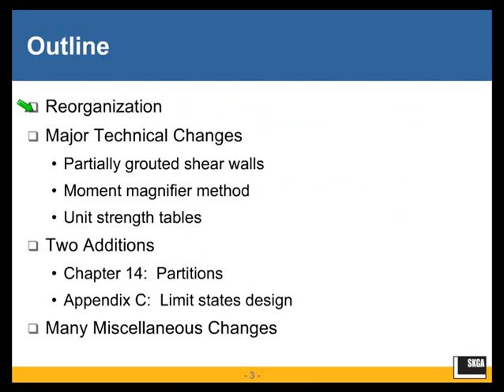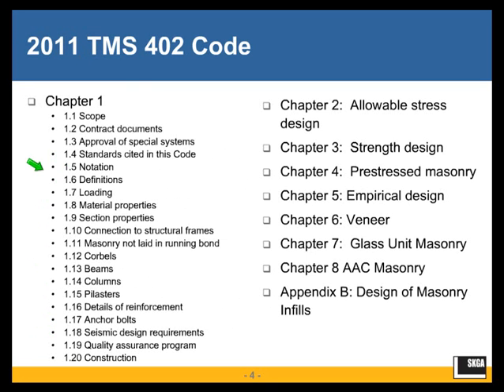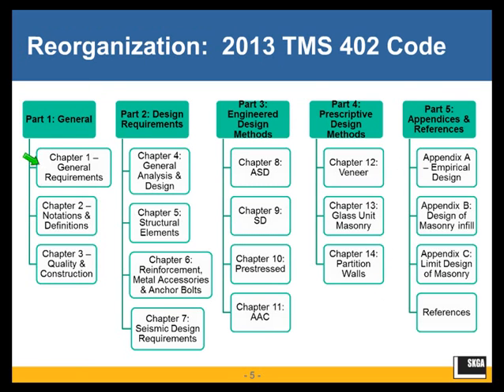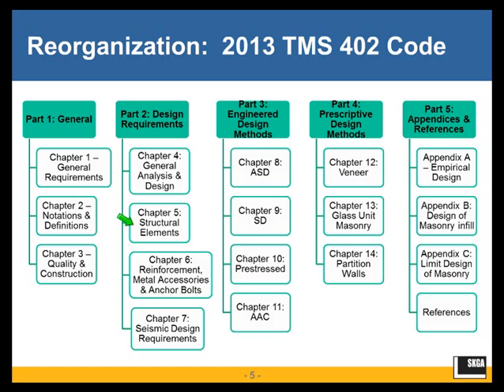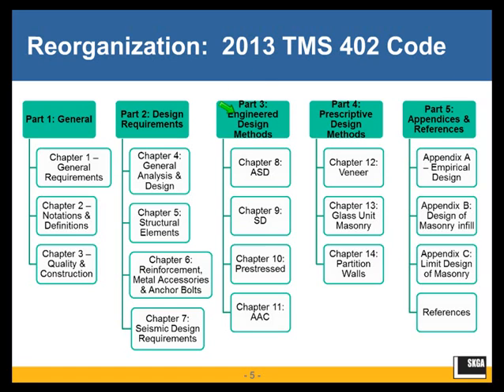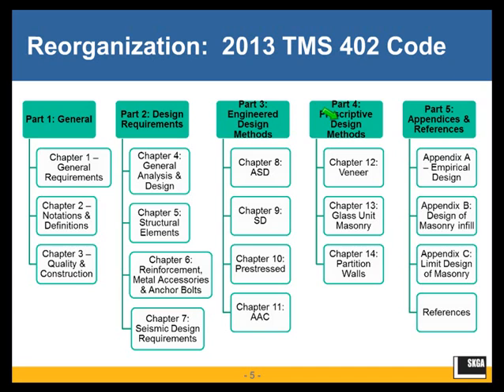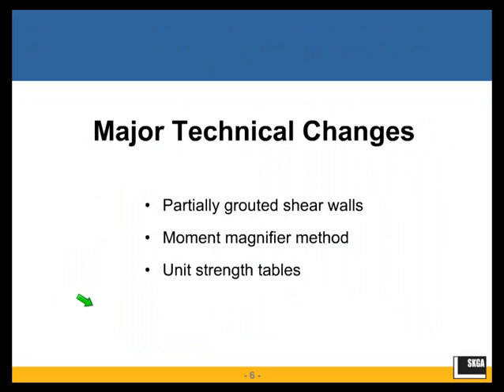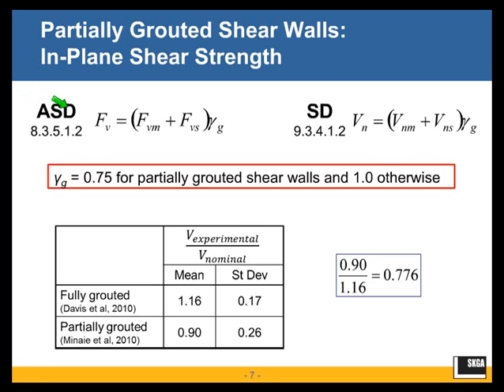MSJC 2013: Changes and How They Can Help You Today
The 2011 MSJC is referenced in the 2012 IBC, and the 2013 MSJC is referenced in the 2015 IBC. This web seminar covers the major changes from the 2011 to the 2013 MSJC code. Some of the changes that are discussed include the change in the unit strength table for CMU masonry and changes in the modulus of rupture values. New provisions in the code are discussed including the moment magnification method and a partially grouted shear wall factor. The impact of the changes on masonry design is presented.